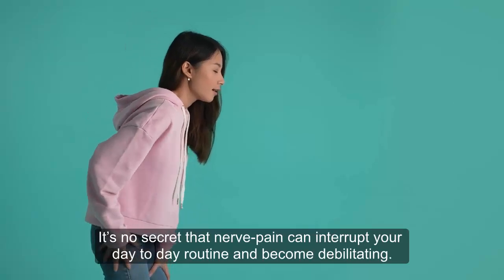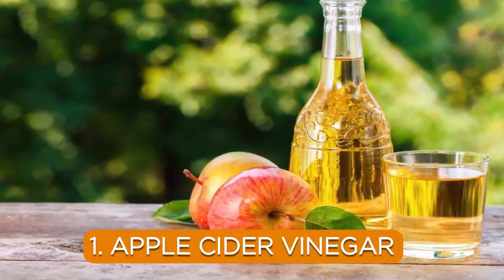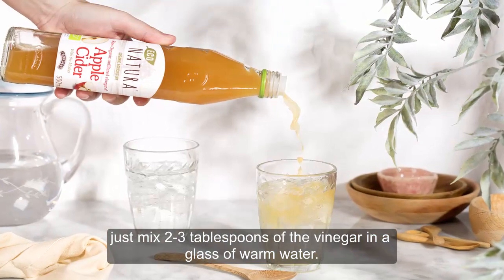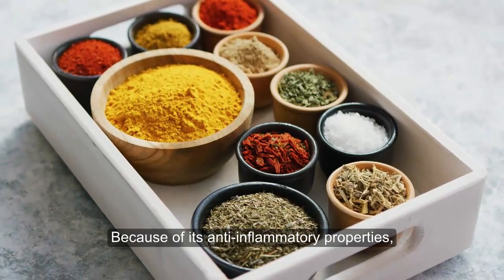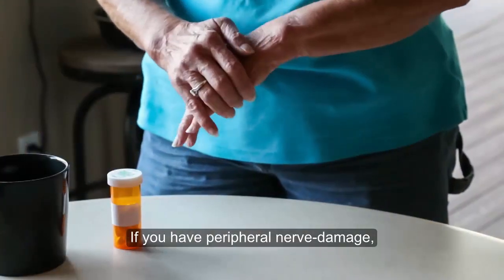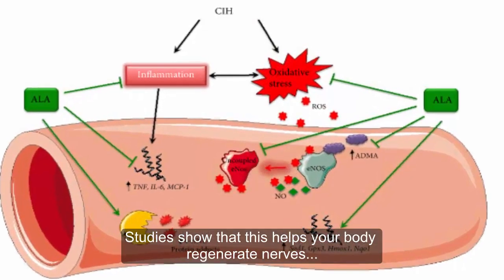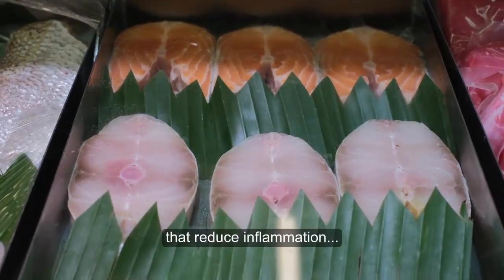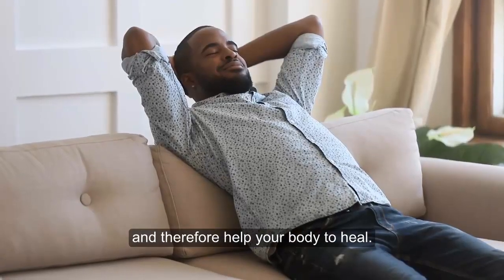Repair Damaged Nerve Naturally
It’s no secret that nerve-pain can interrupt your day to day routine and become debilitating. However, relieving the pain doesn’t have to be complicated; you can do it while at home. Most of these methods do not require any special equipment or a trip to the doctor’s office, making them quick and effective. Try one of these home remedies for nerve-pain next time you experience it.